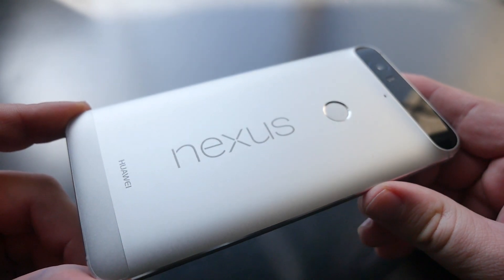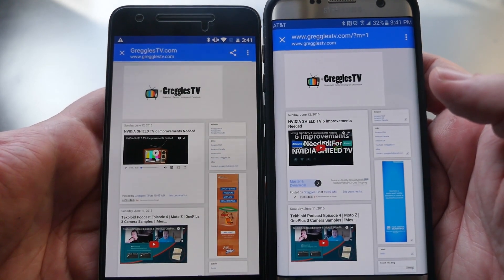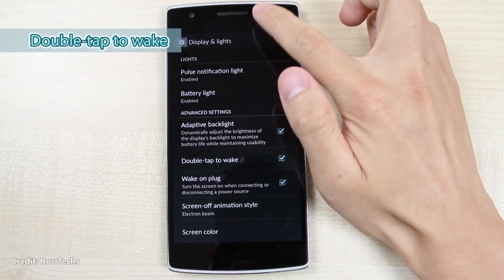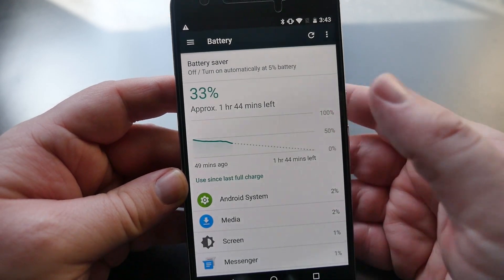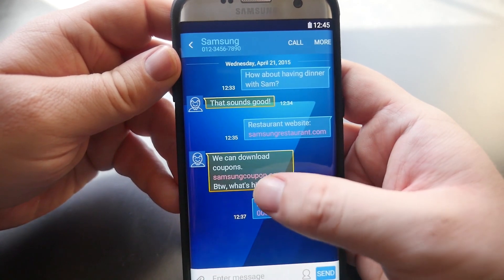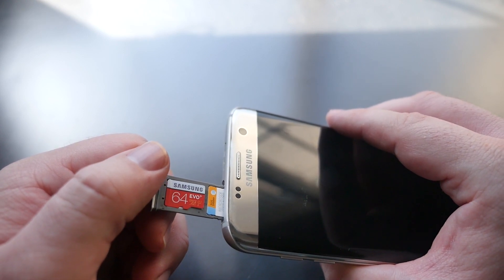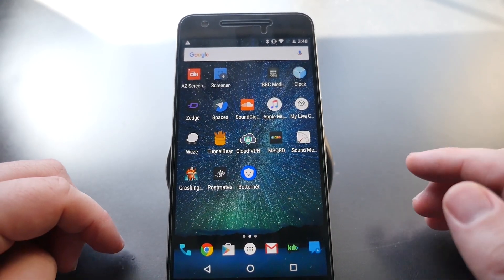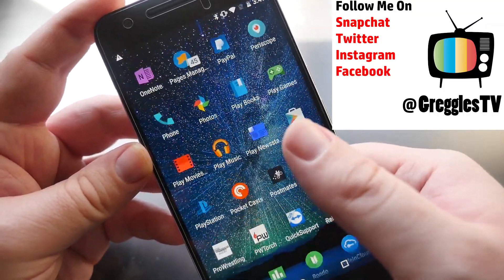Nexus 7P Most Wanted Features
Nexus 6P

UK Amazon Nexus 6P

Canada Amazon Nexus 6P

These are the top 6 features that aren't in the Nexus 6P that I want to see in the Nexus 7P

Amazon USA
Amazon UK
Amazon Canada